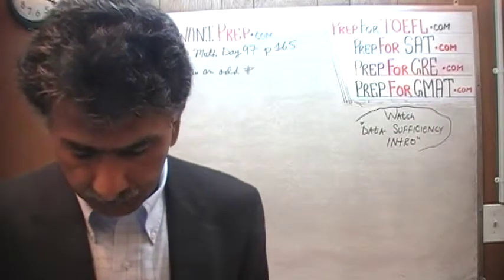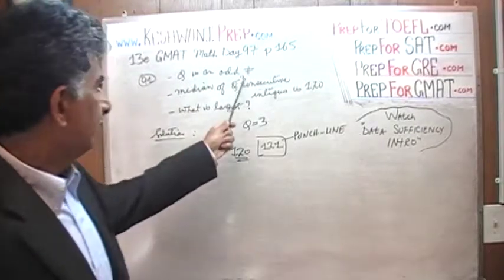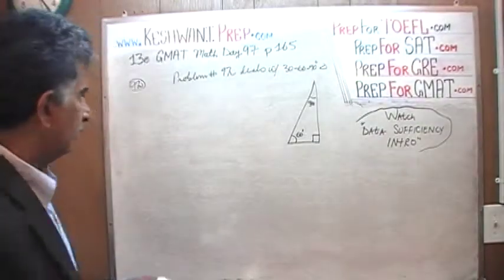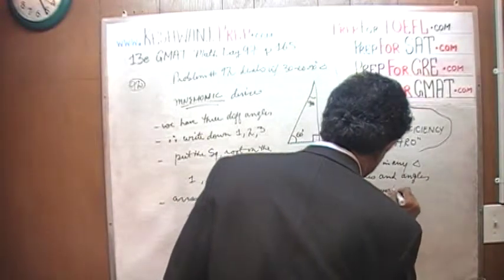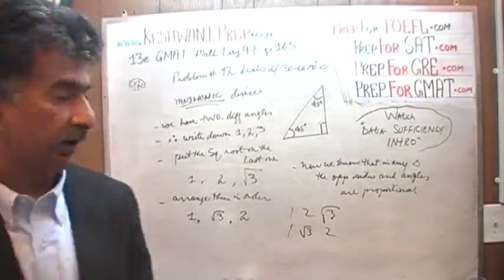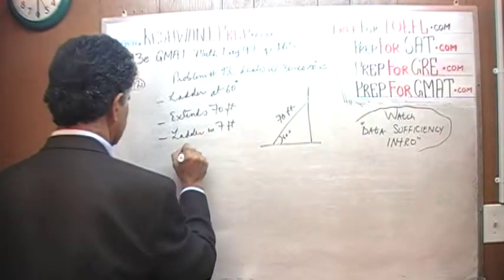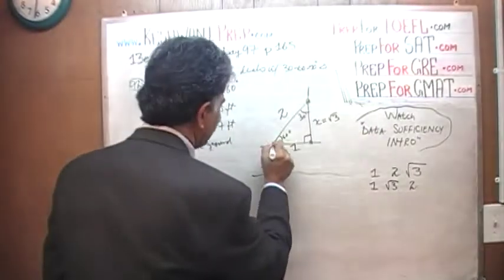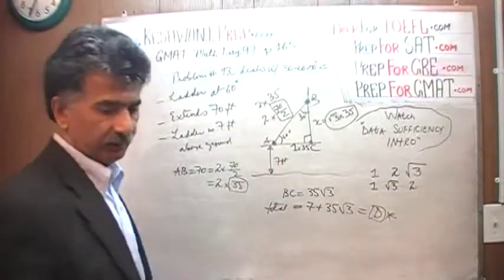GMAT Review 13th Edition, Day 97, p165, ps91, ps92, Problem Solving, Prep Tutor via skype GMAT, GRE